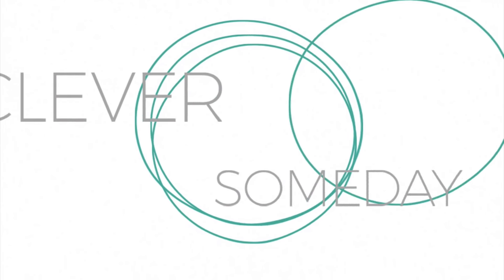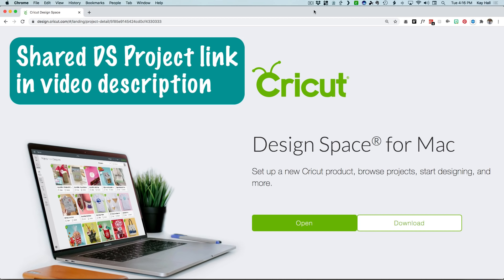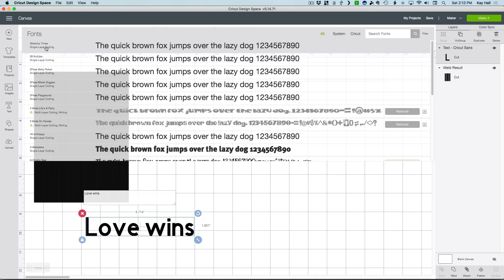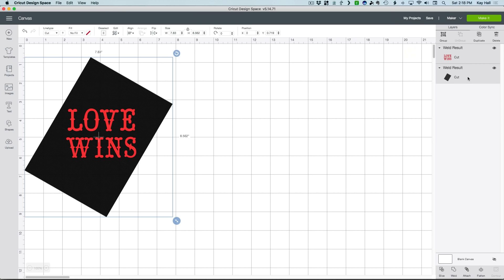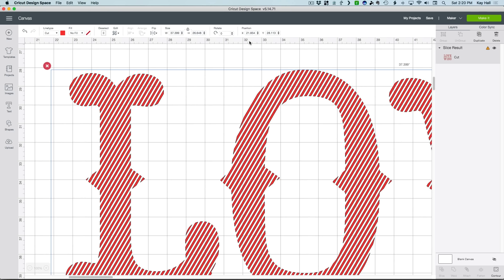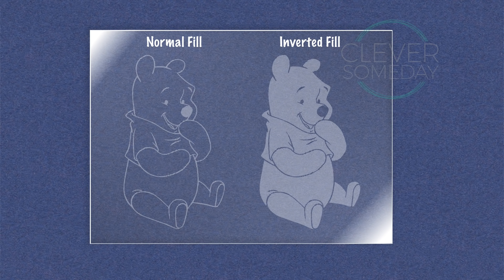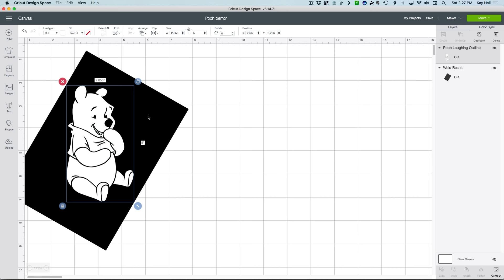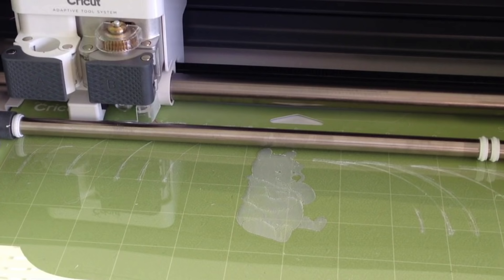Filled In Foiling, Engraving and Drawing with Cricut Design Space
How to get a solid look when engraving, foiling or drawing, by adding line fill (also called hatch fill) to your designs using the Slice Method in Cricut Design Space. Please click Show More for links.

Ready to Engrave Projects using this fill method:
"Breathe"  Aluminum Bracelet

For more information on the face inversion effect, see my presentation starting at about the 40 minute mark of Craftcast I Love Tools Webcast 15 (is free but requires registration)

Cricut Maker Engraving Tip with QuickSwap Housing
(aff. link)

Cricut Maker Engraving Tip
(aff. link)

Cricut Engraving with CleverSomeday Facebook Group (numerous resources including SVG version of line pattern block)

For problems opening shared files:
From a mobile device if you get the message
"Set up a new Cricut product, start designing and more.
Your operating system is not supported,"
click the 3 dots in the upper right corner and choose
Request Desktop Site, Request Mobile Site, Open in Safari or Open in Browser
If you still have trouble, please report this to Cricut and try again from a computer.
Once you have saved the file to your My Projects area on the cloud, you can
then access it from any device.
If the block is not displaying properly in the mobile app (showing as white or incomplete), either ignore display issues or work from a computer.

For problems saving the file:
DS desktop version 6.2.100 seems to be having an issue saving files. Workaround is to copy and paste into a new document or to save from the mobile app. Please report this issue to Cricut if you run into it.

Where to buy acrylic and metal blanks for engraving
Amazon.com/shop/cleversomeday